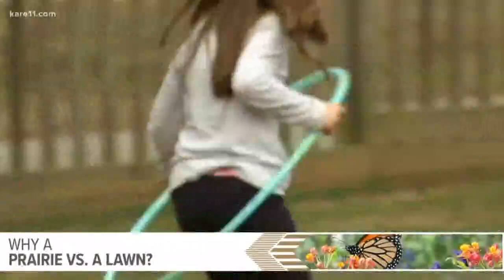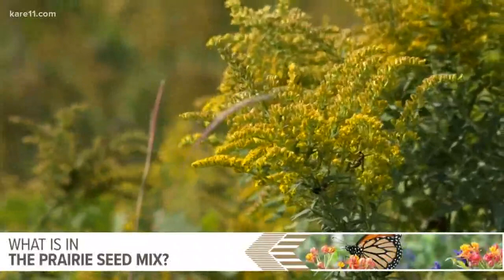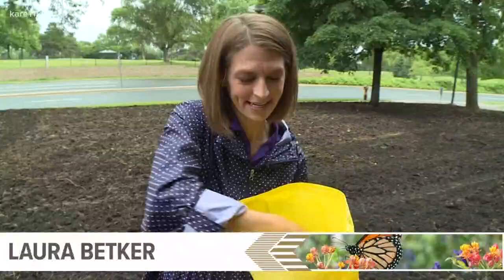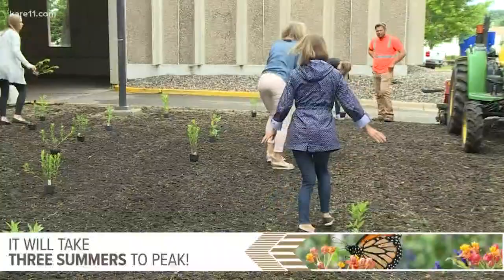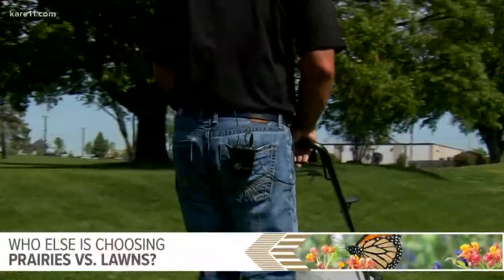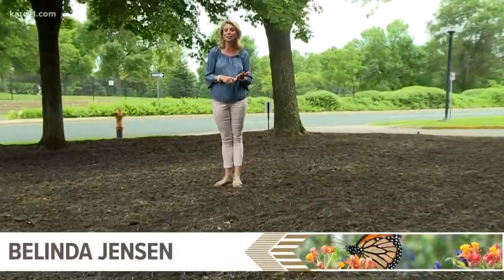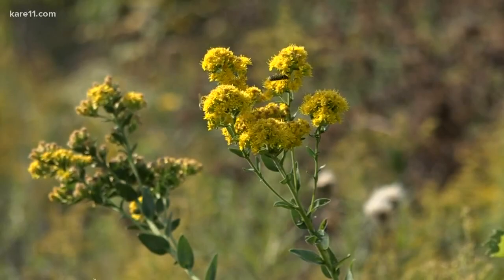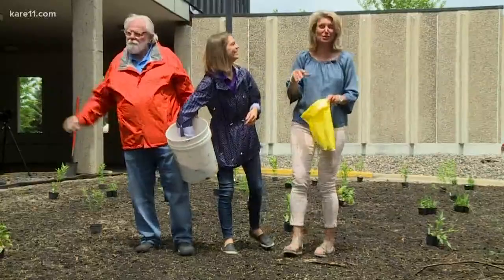KARE's front yard prairie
We're so excited to say goodbye to an unused grassy area and hello to native pollinator habitat!